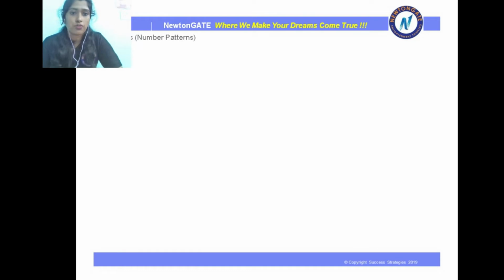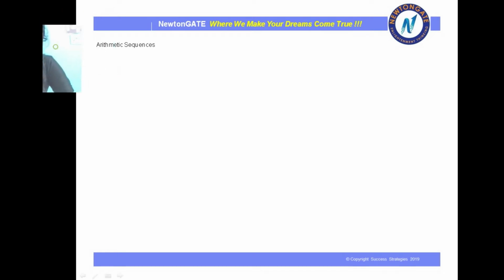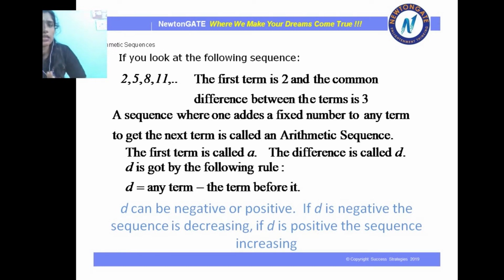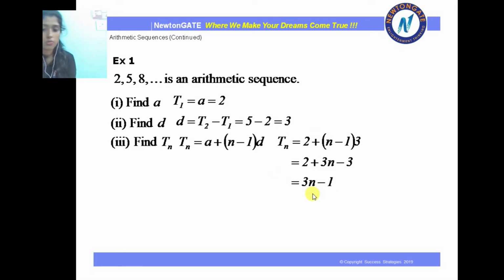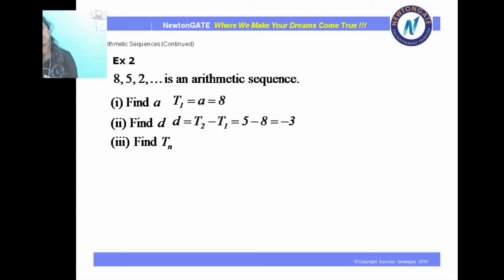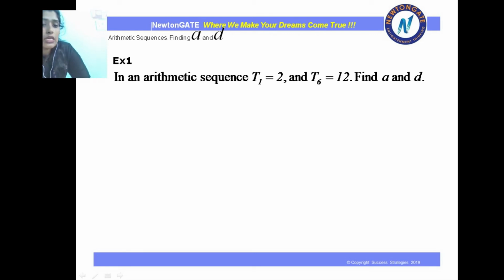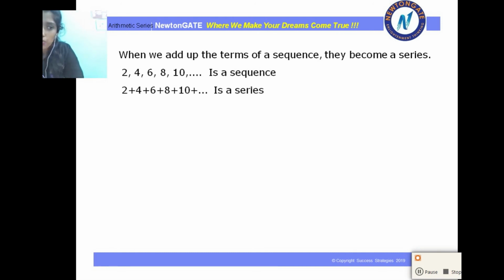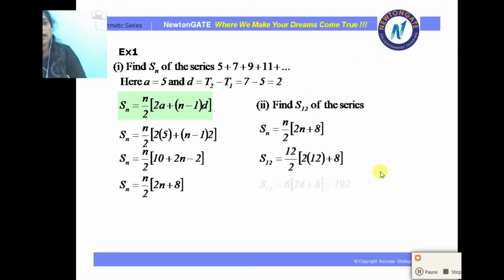Class X to XI | ICSE & CBSE Board | Mathematics | Series & Sequence | NewtonGATE